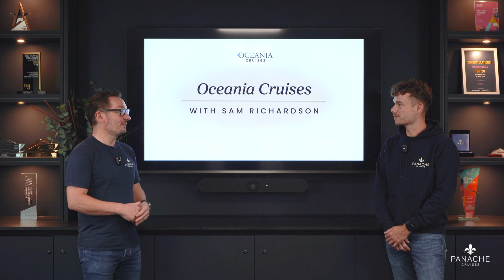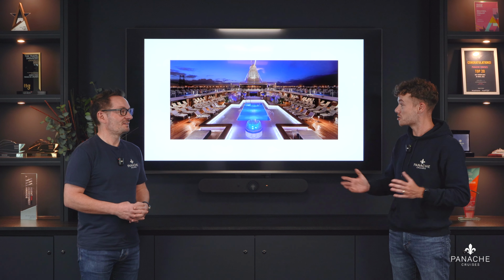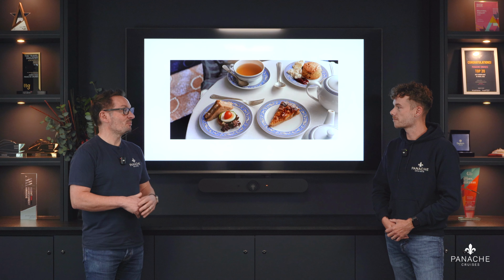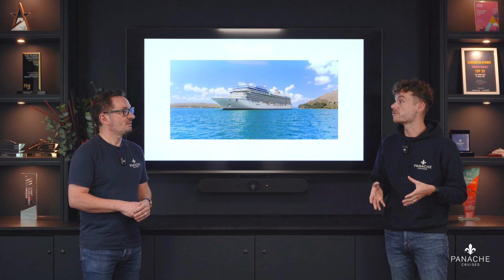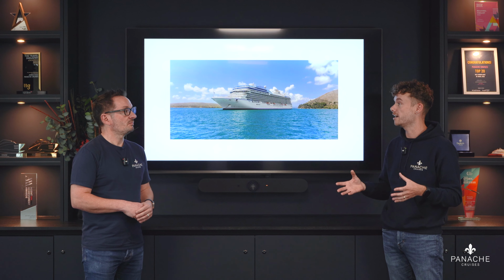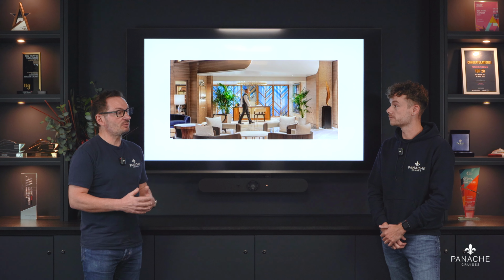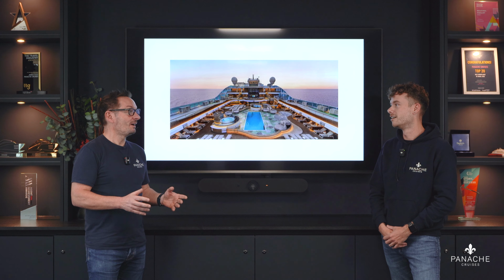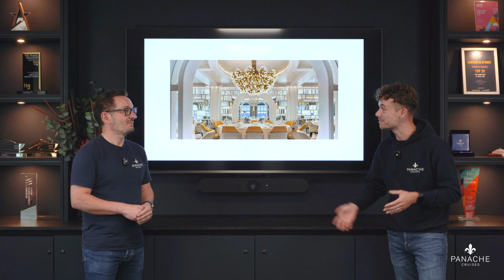Oceania Cruises have announced HOW MANY new ships!? | Cruise of the Week | Episode 9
James and Sam give us all the inside knowledge of Oceania Cruises in this week's episode of Cruise of the Week!

Watch to find out why you HAVE to eat in Red Ginger, the most underrated food venue onboard, and why the itineraries are really unique.